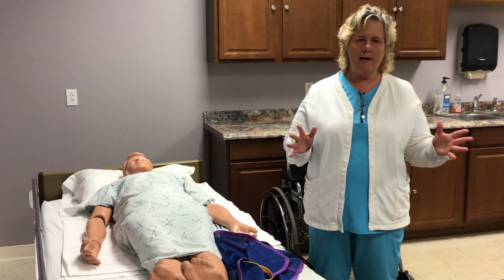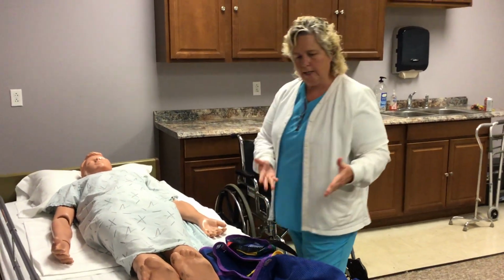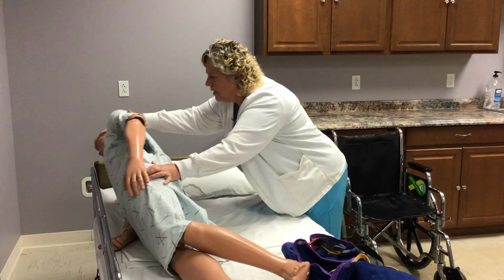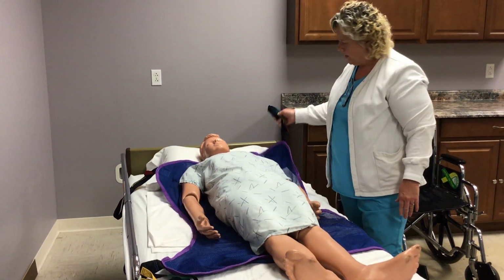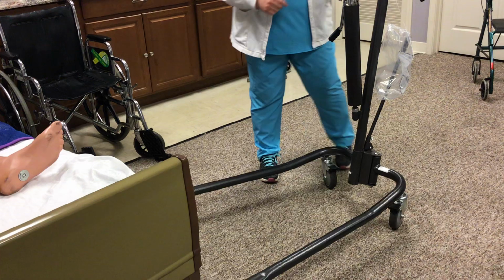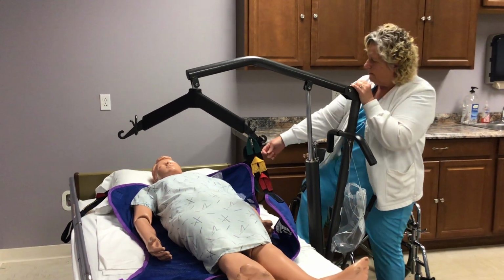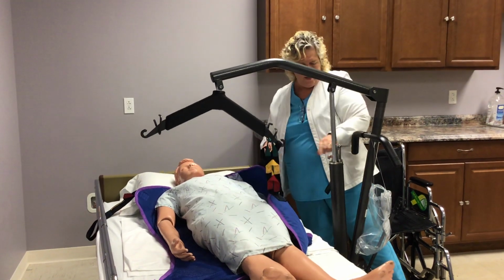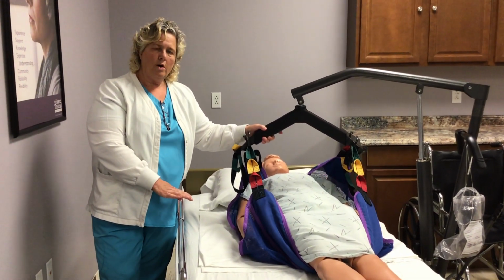Home Instead Sling Part 1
This will demonstrate how to safely use a sling lift -part 1